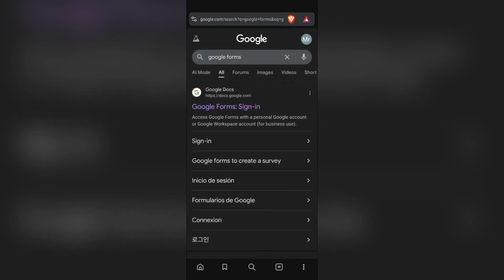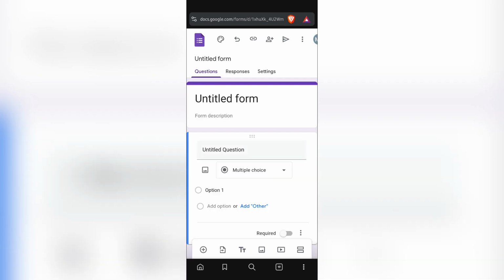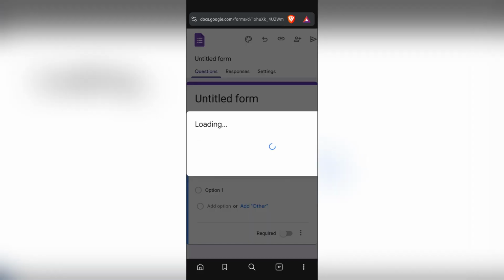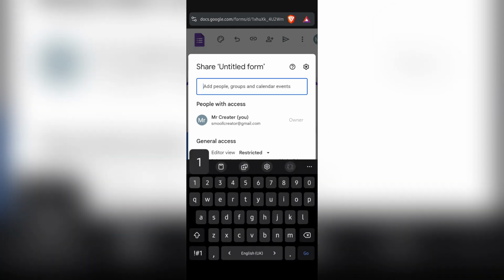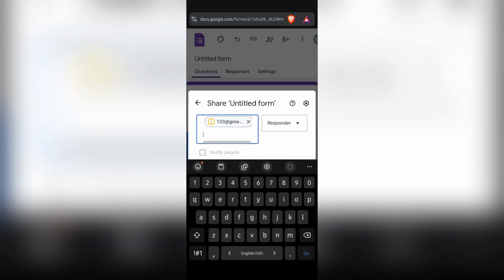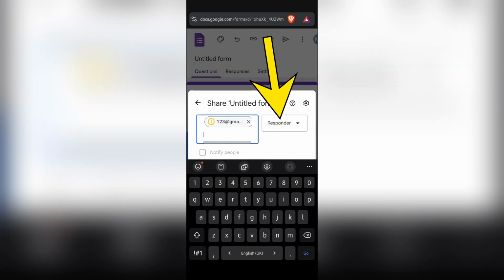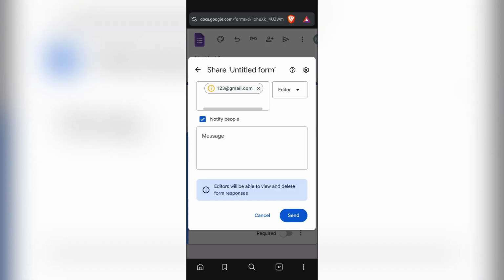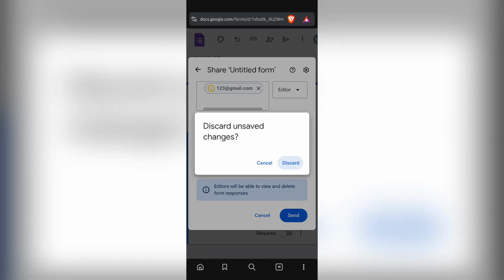How To Add Collaborators In Google Forms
This video is made to help with your daily tech and internet solution. If you are also having problems to figure out how to add collaborators in Google Forms, Watch this video till the very end.